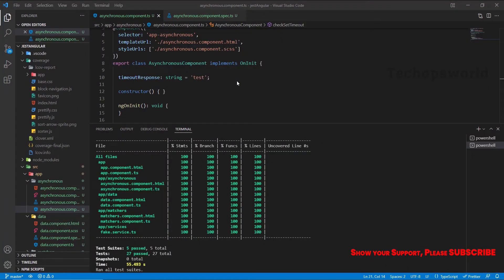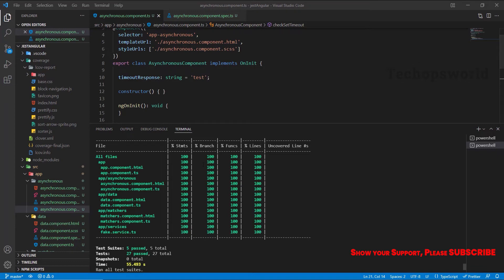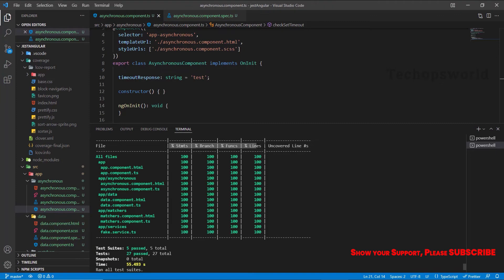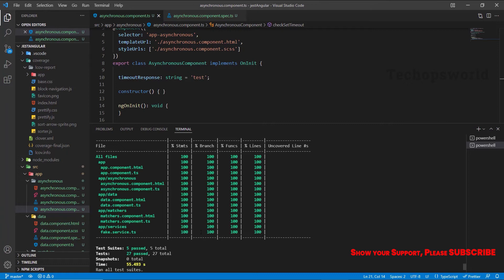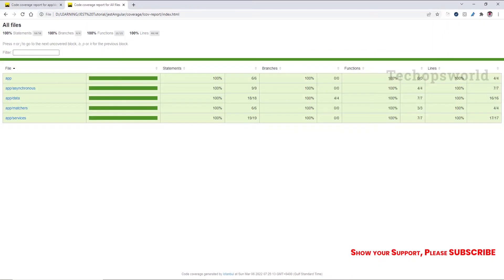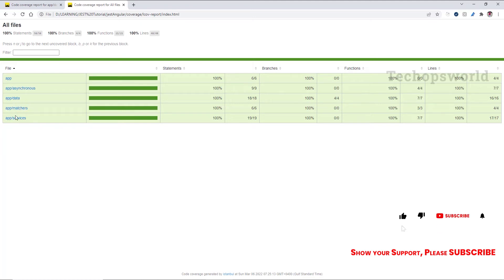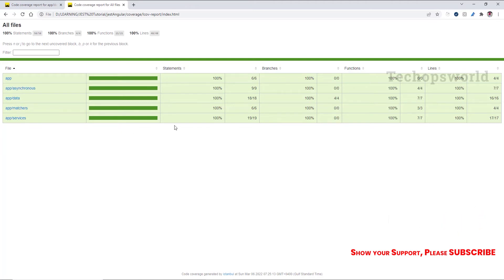JEST complete tutorial - Intro | JEST Unit Testing tutorial for Angular | Techopsworld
In this series, you will be learning JEST Unit Testing tutorial for Angular for complete beginners to advanced.